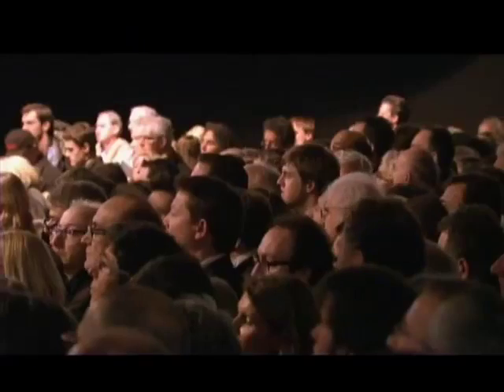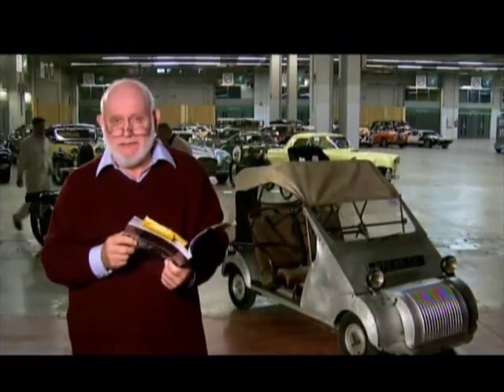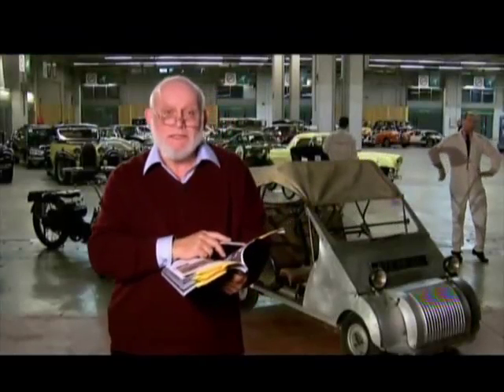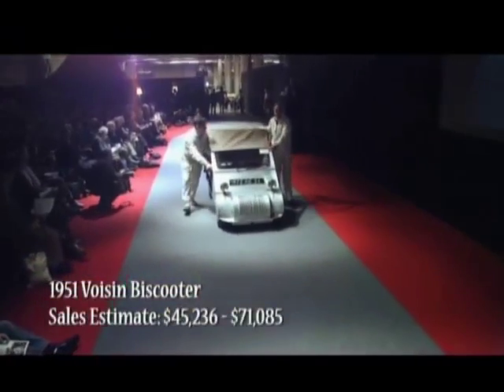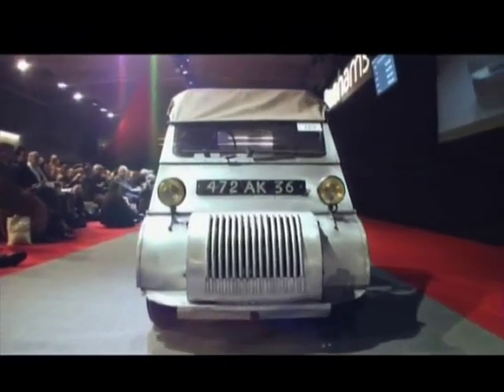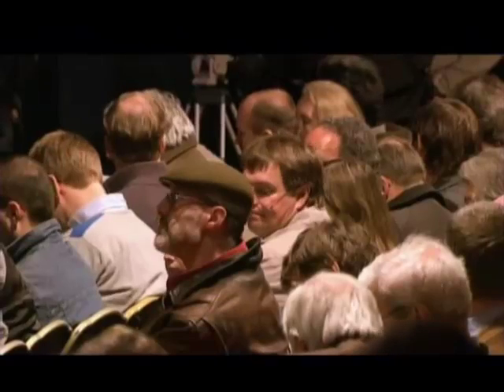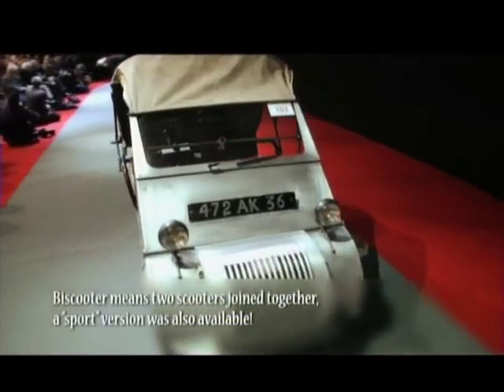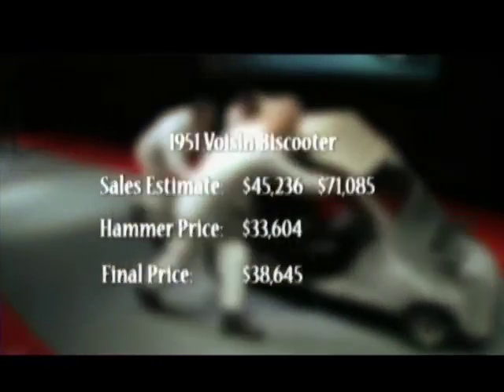Voisin Biscooter prototype sells at Bonhams